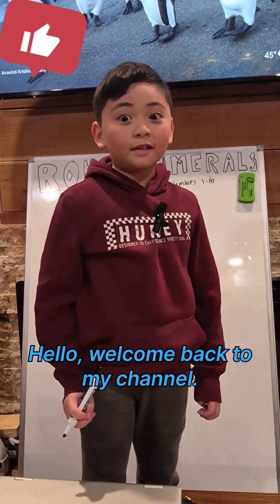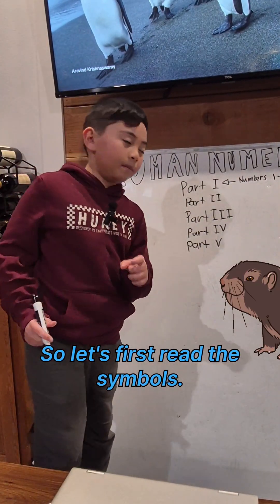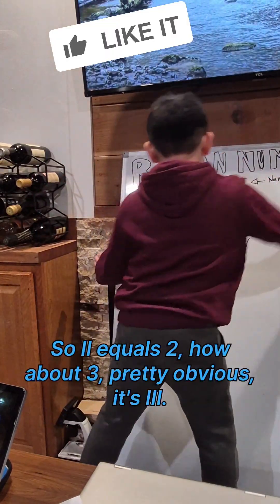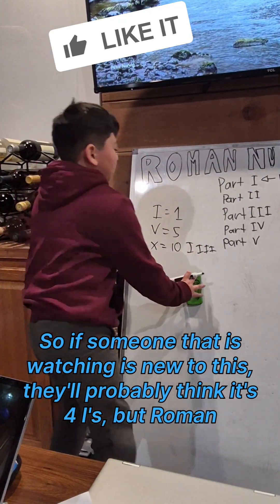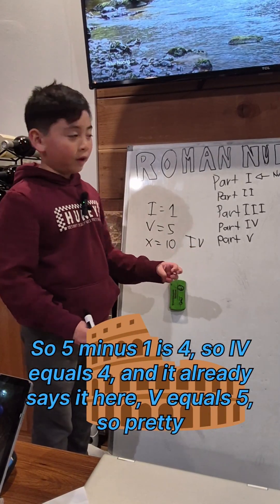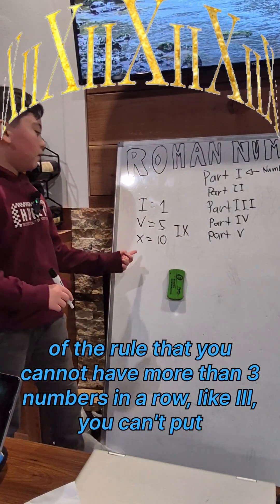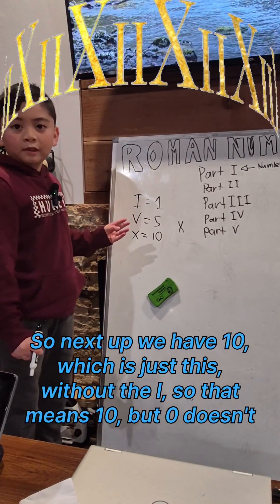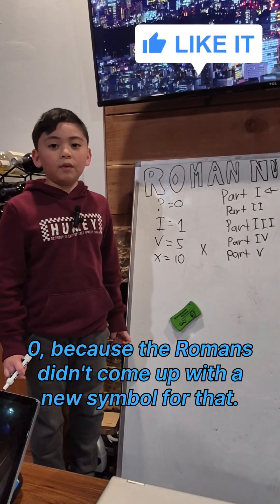Busy Beaver and Basic Roman Numerals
Busy Beaver and Roman Numerals Part One